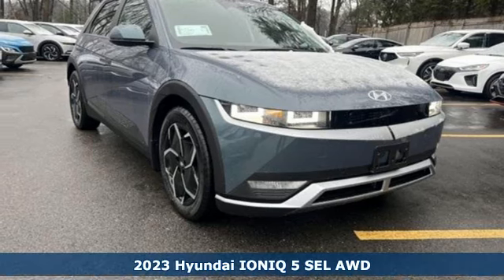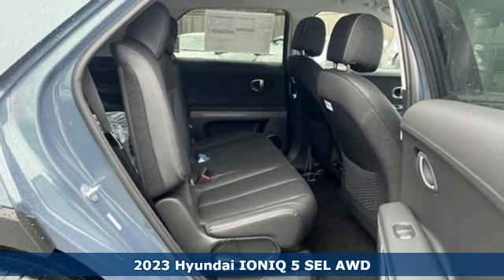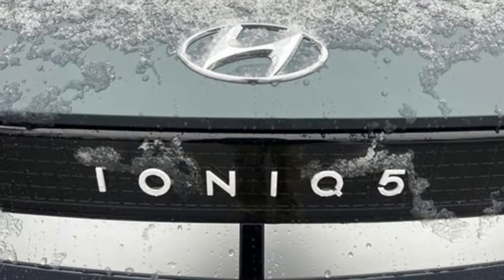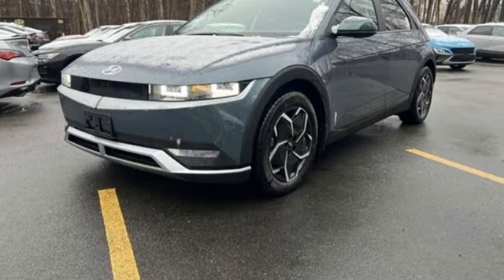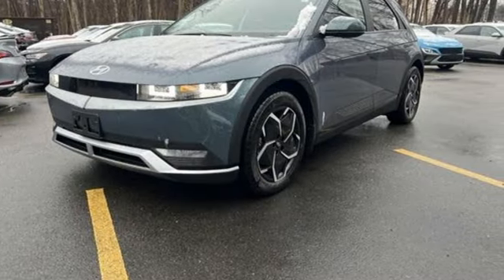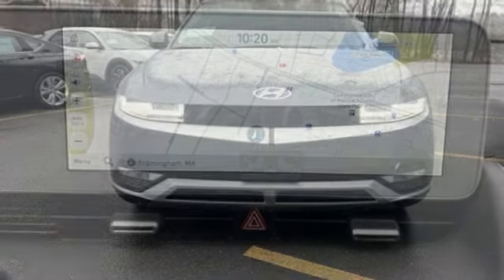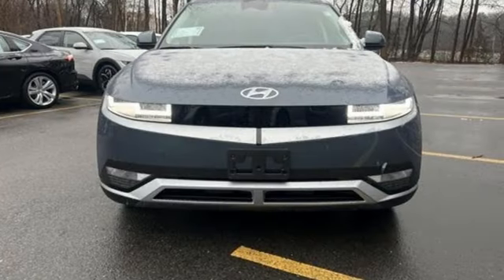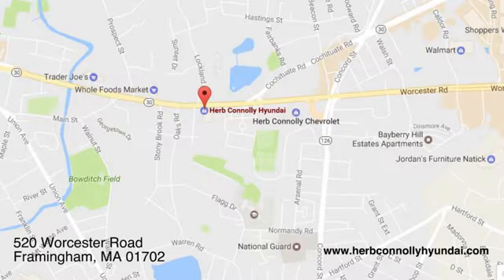New 2023 Hyundai IONIQ 5 Framingham, MA #165916 - SOLD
Year: 2023
Make: Hyundai
Model: IONIQ 5
Trim: SEL
Engine: Electric Motor
Transmission: 1-SPEED A/T
Color: Digital Teal
Interior: Black
Stock #: 165916
VIN: KM8KNDAF3PU165916

Address:
520 Worcester Rd - Rte 9 East